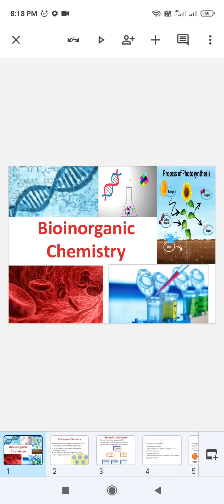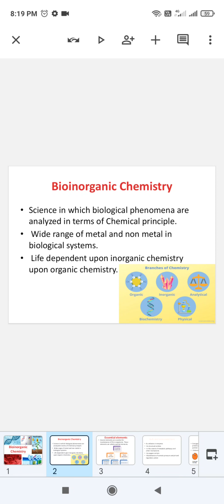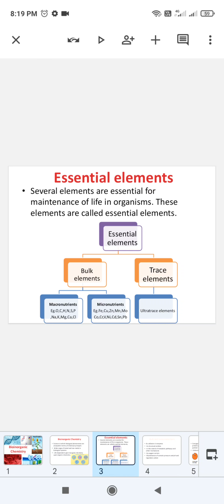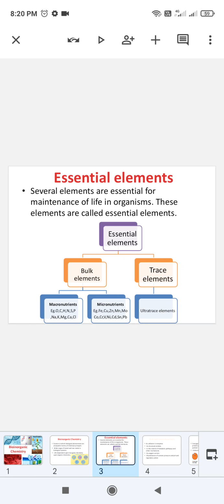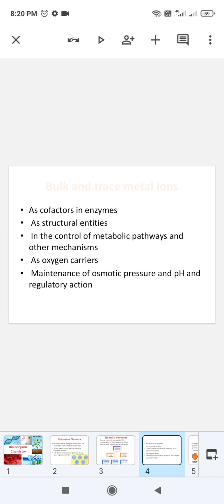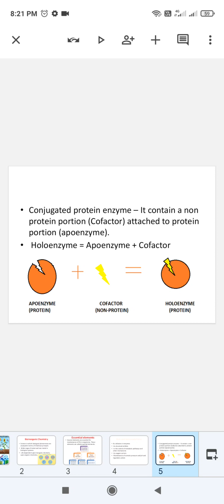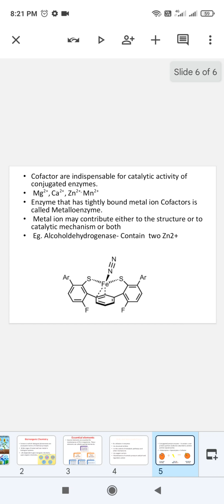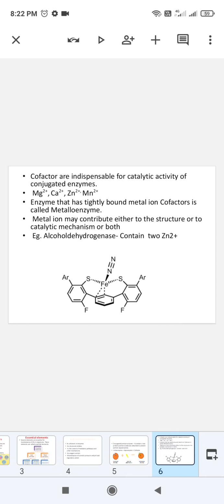Introduction of Bioinorganic chemistry